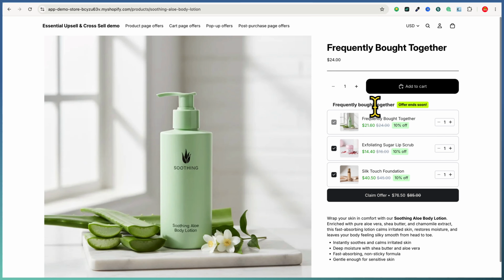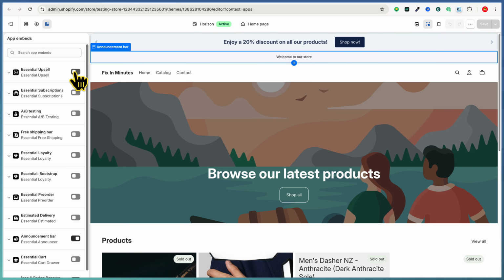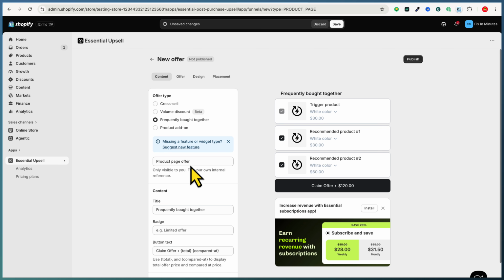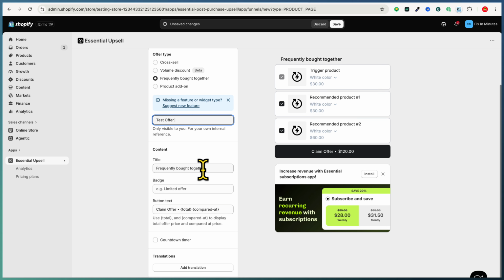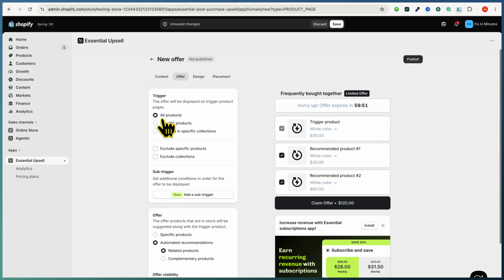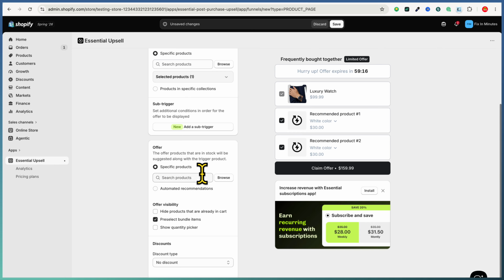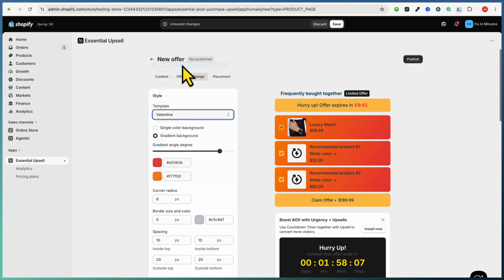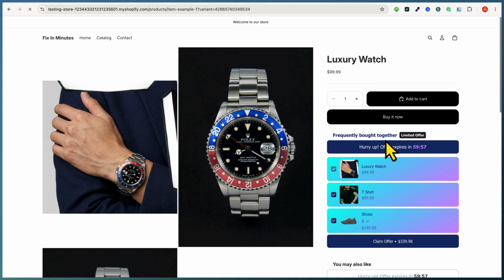Add Frequently Bought Together on Shopify - Increase Revenue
Learn how to add Frequently Bought Together on Shopify with this easy step-by-step tutorial. In this video, I’ll show you how to create a frequently bought together section on your Shopify store to recommend related products and encourage customers to buy multiple products together.

Adding a Frequently Bought Together feature can help increase your Shopify average order value (AOV), improve product recommendations, and create a better shopping experience for your customers.